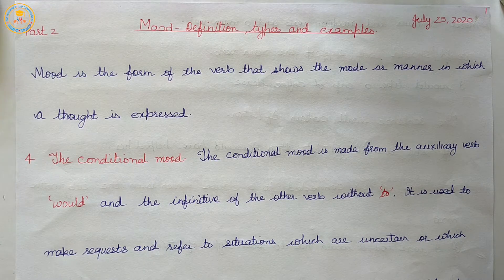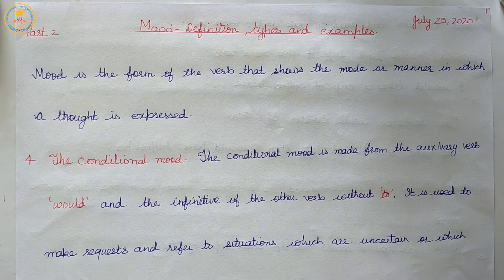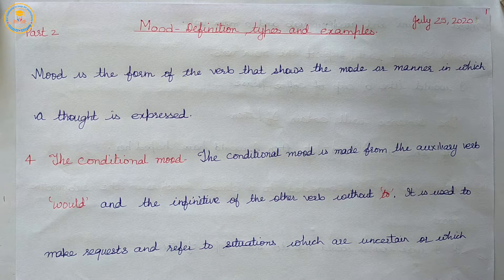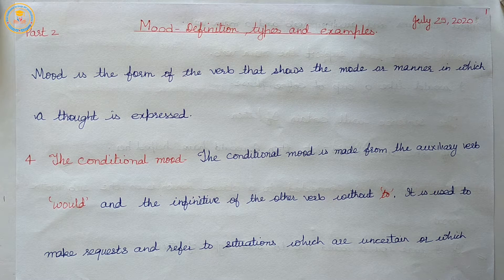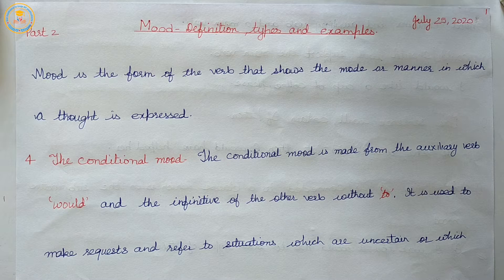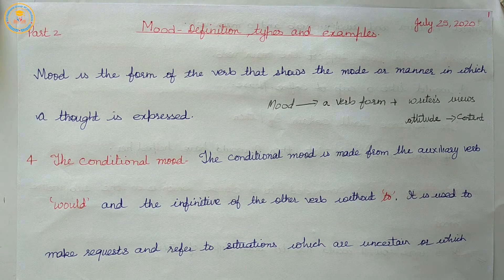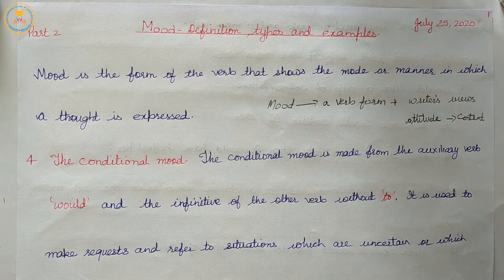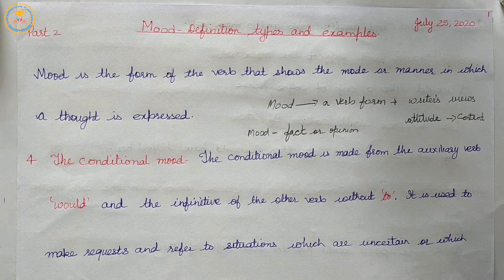25July ||Topic - Mood Part- 2 ||Class- 9 to12|| English Grammar || Bal Sadhana School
Time Table -
Class X. XII
9:00am = Mathematics. Mathematics/Biology
9:30am = SST. Physics
10:00am = English Grammar. English Grammar
10:30am = Science. Chemistry